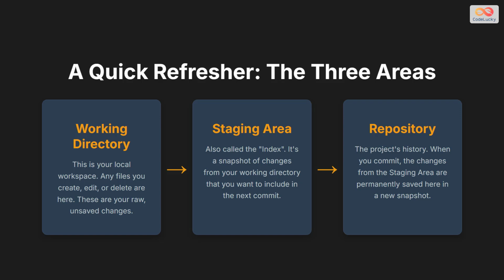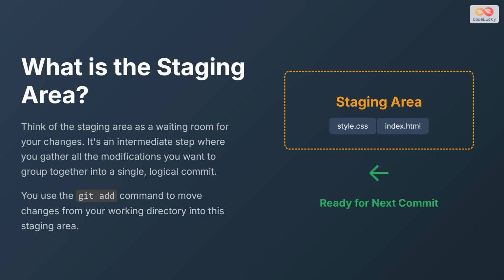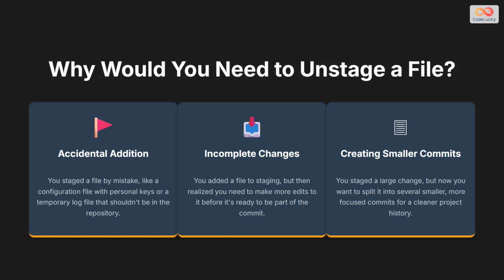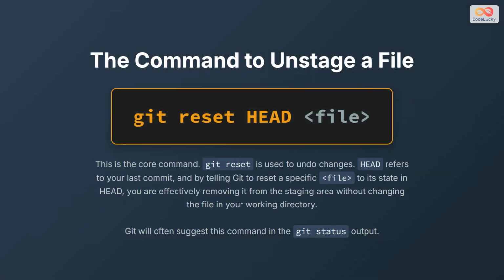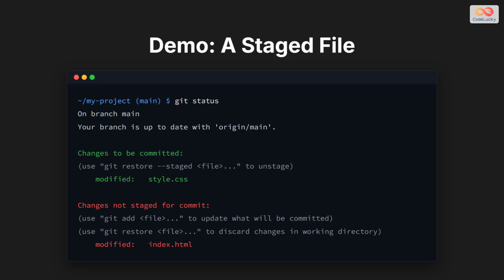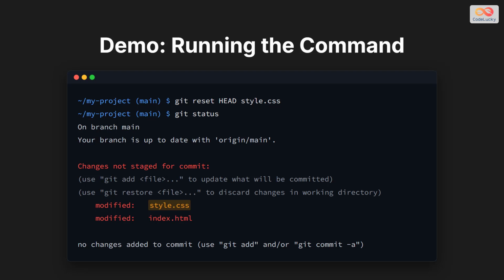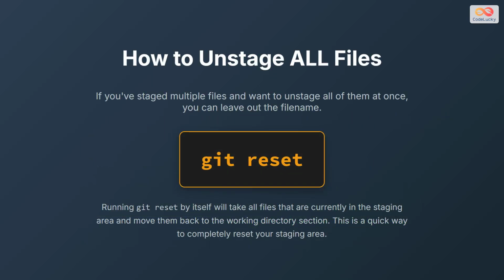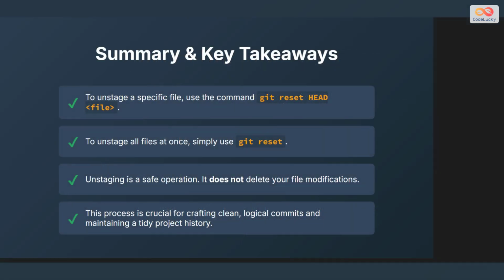Git Unstage Explained: How to Remove Files from the Staging Area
Master a fundamental Git skill in this beginner-friendly tutorial! Learn how to unstage files, which is the process of removing them from the staging area before you commit. 📚

Have you ever used `git add` on the wrong file? Or maybe you staged a file, only to realize it wasn't quite ready for a commit? Don't worry, it's a common scenario, and there's a simple solution. This video will clearly explain the concept of the Git staging area (also known as the index) and demonstrate the exact command you need to unstage a file. We'll walk you through practical examples using the `git status` and `git reset HEAD ≺file≻` commands. 💻

By the end of this short guide, you'll understand:
✅ What the staging area is for.
✅ Why you would want to unstage a file.
✅ How to safely unstage one or more files without losing any of your work.

Understanding how to manage your staging area is key to crafting clean, atomic commits and maintaining a professional and easy-to-read project history. Boost your confidence with Git and take control of your commits!

Chapters:
00:00 - Unstaging Files Explained
00:12 - A Quick Refresher: The Three Areas
00:34 - What is the Staging Area?
00:53 - Why Would You Need to Unstage a File?
01:14 - The Command to Unstage a File
01:32 - Demo: A Staged File
01:53 - Demo: Running the Command
02:12 - Important: Your Changes Are Safe!
02:30 - How to Unstage ALL Files
02:46 - Summary & Key Takeaways
03:06 - Outro